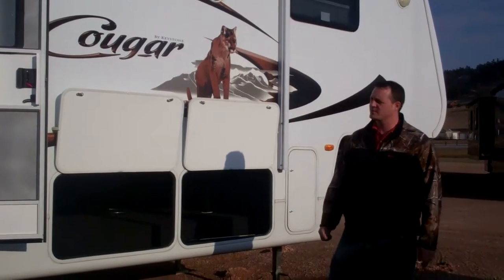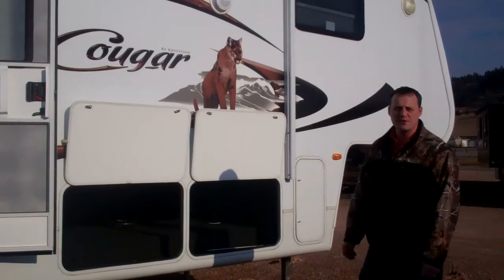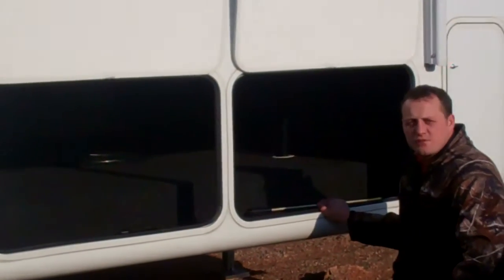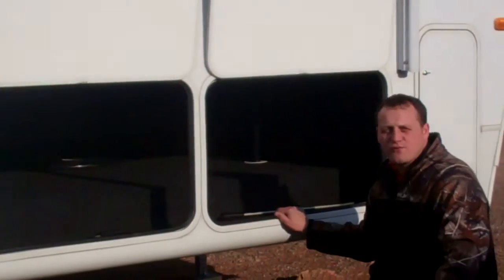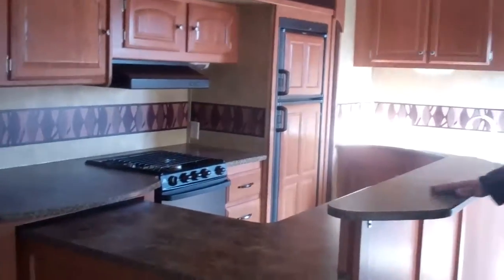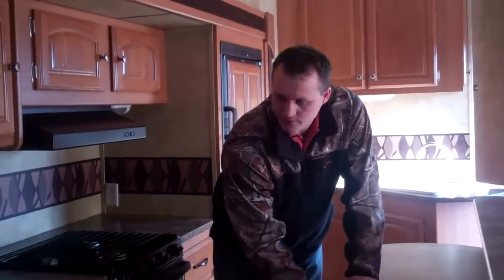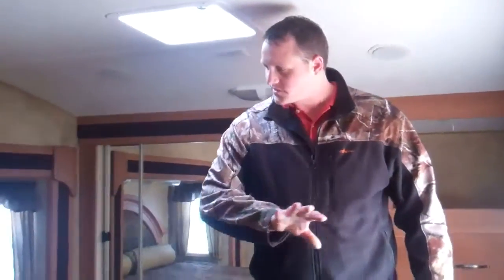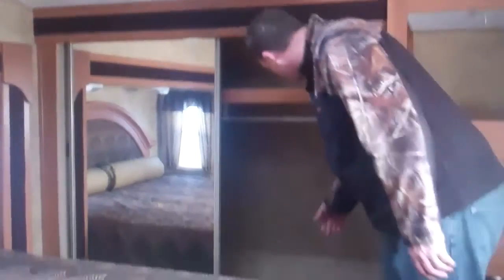2010 326MKS 5th Wheel at Mid States Campers